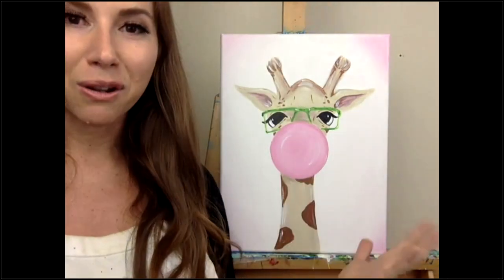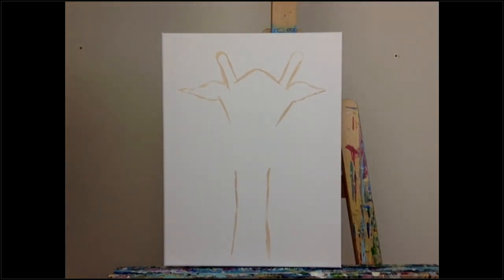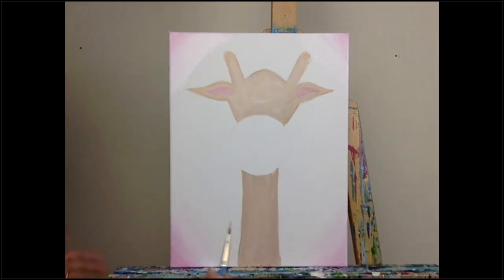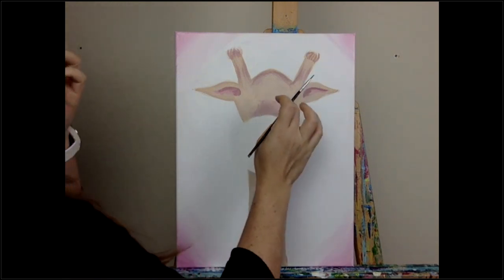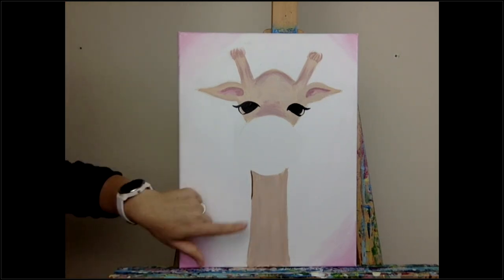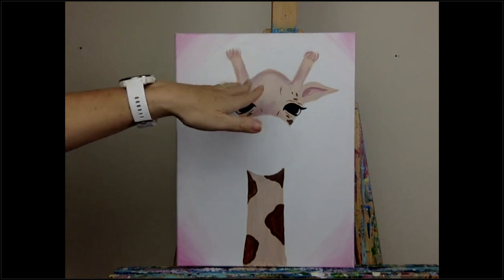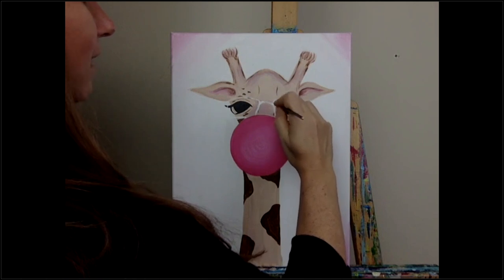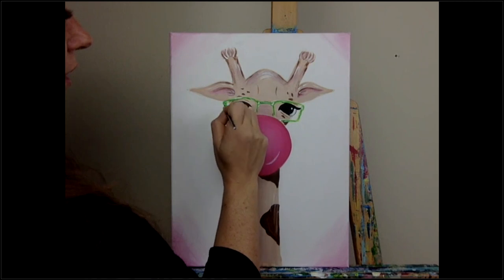How to Paint "Bubbly Giraffe" FULL TUTORIAL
How to paint a "Bubbly Giraffe" on canvas.

A step-by-step FULL TUTORIAL video by our Lead Artist that teaches you how to paint "Bubbly Giraffe" on canvas.